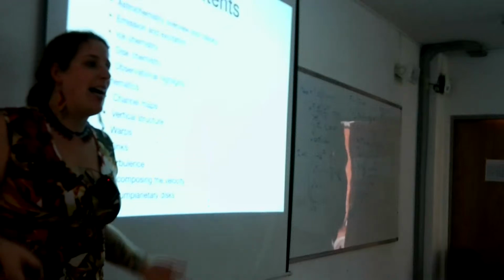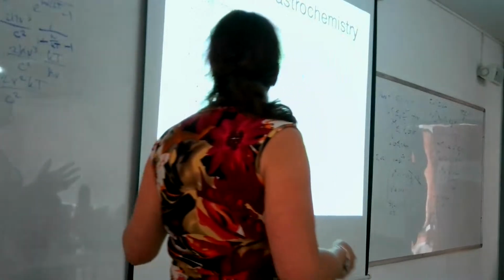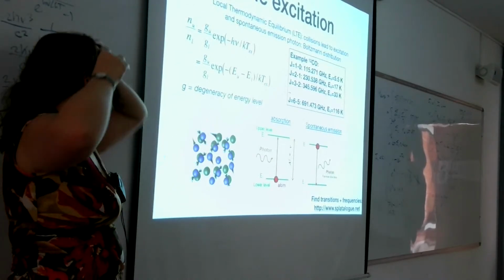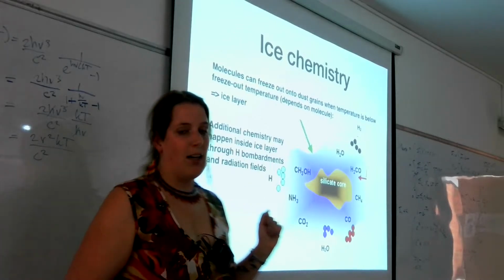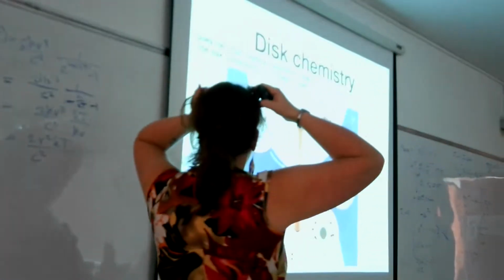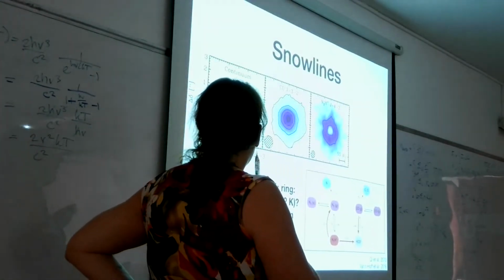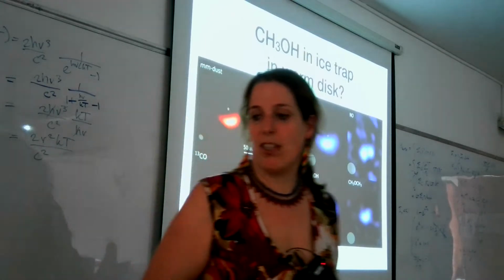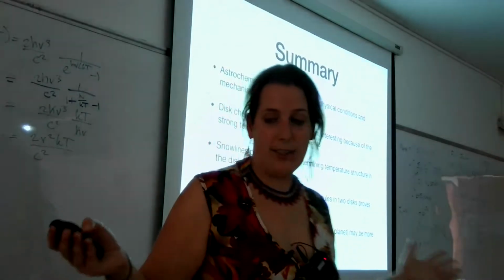AstroTwinCoLO Day 3: Afternoon session A (Astrochemistry)